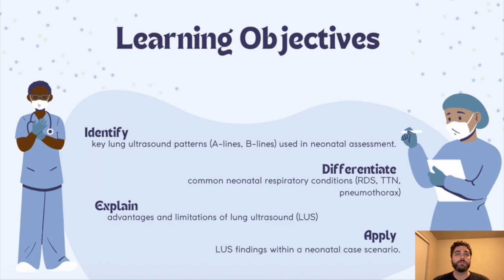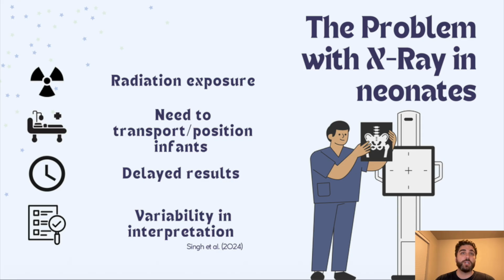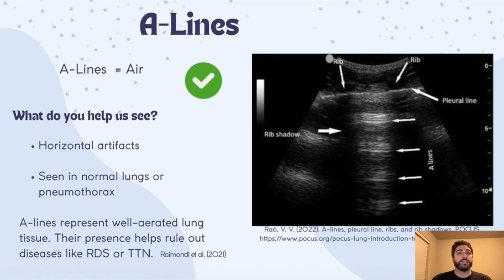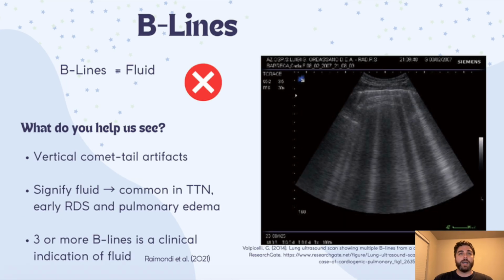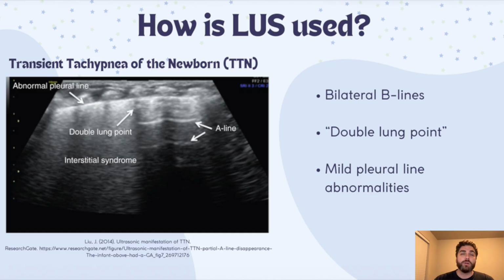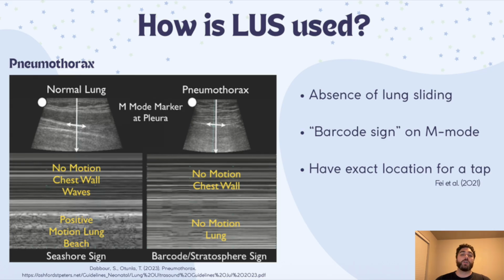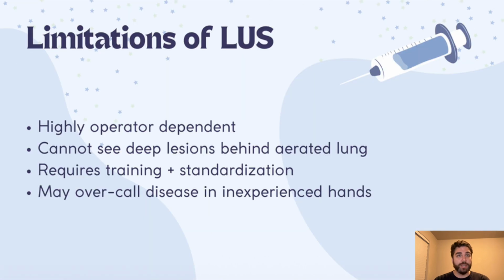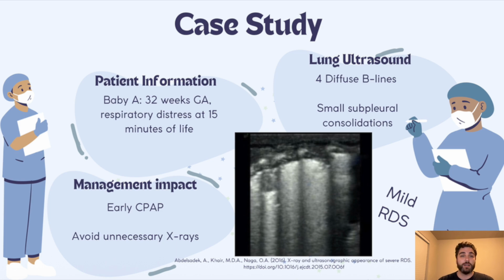Tsarenko Week 6 443 Final Education Project